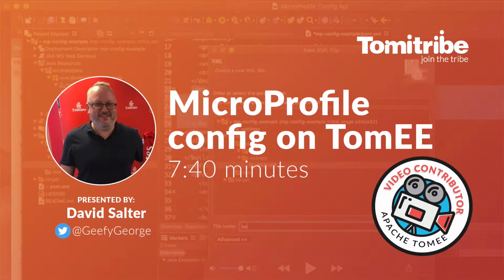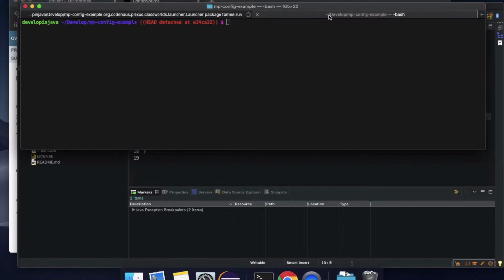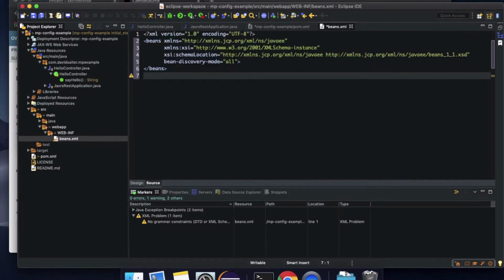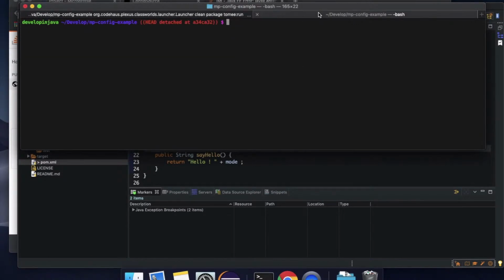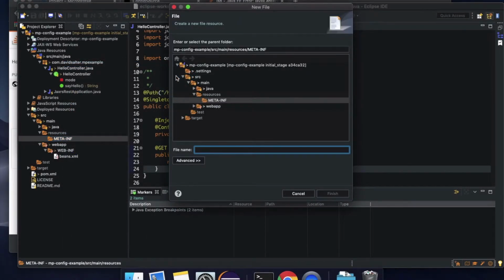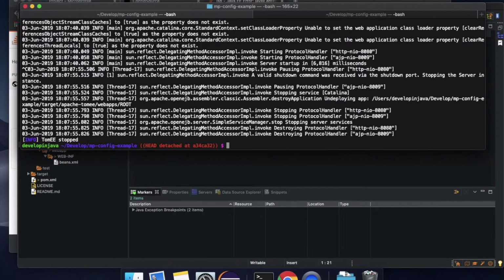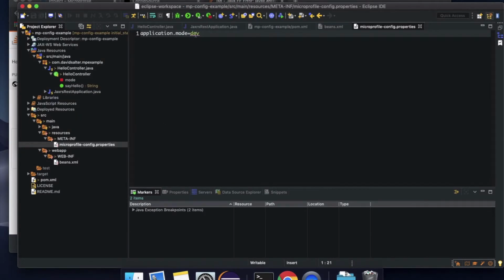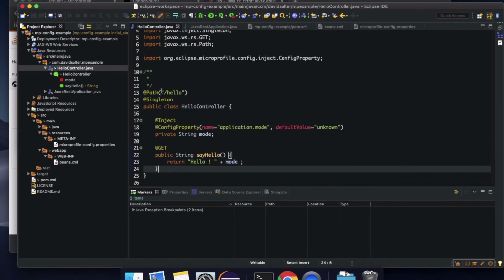MicroProfile config on TomEE by David Salter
David's latest video quickly demonstrates how easy it is to add MicroProfile Configuration to your TomEE microservices or Java EE applications using CDI.